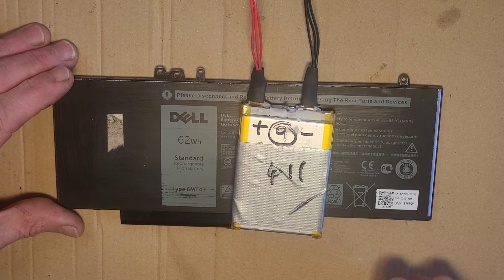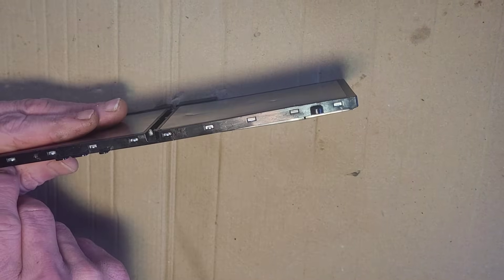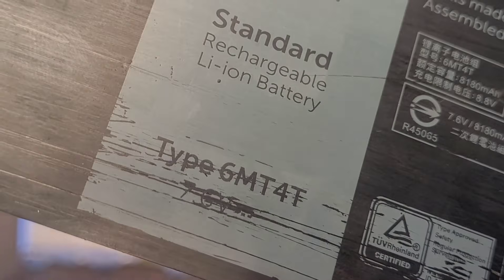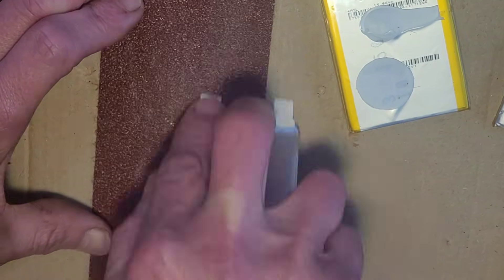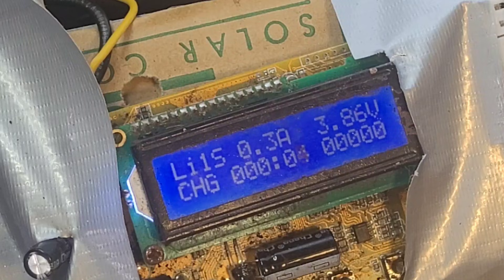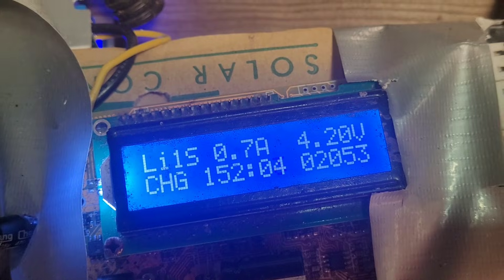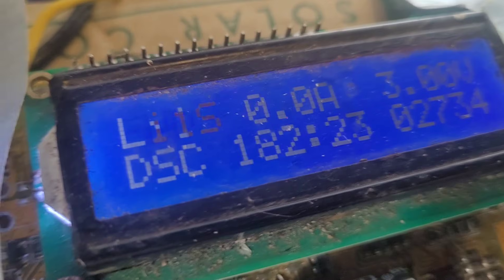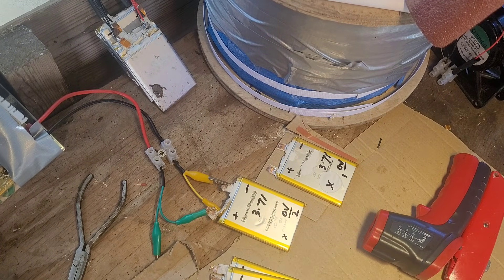Dell 62wh Lipo Battery Pack Recycled - Over 8 years old - Will the cells be any good?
In this video I take a 2016 Dell laptop battery pack apart and charge / discharge the battery cells.